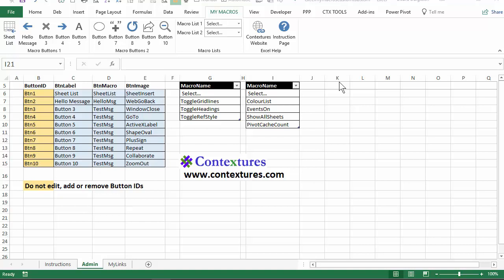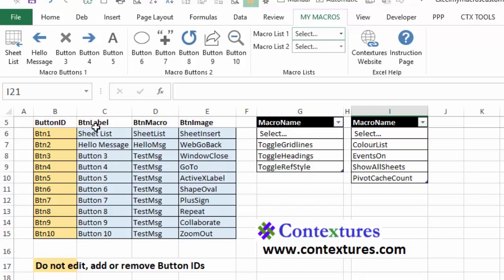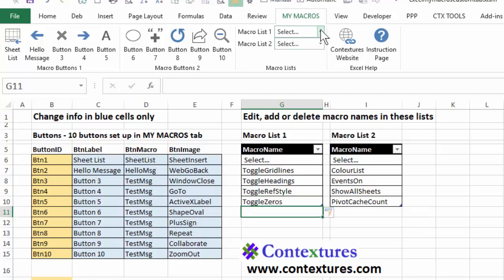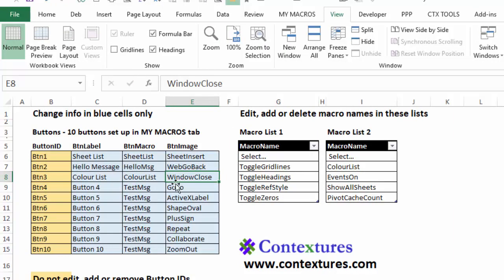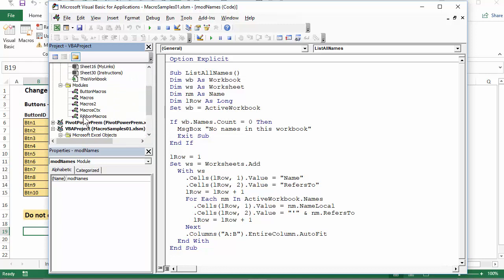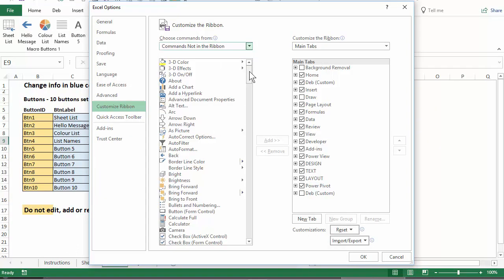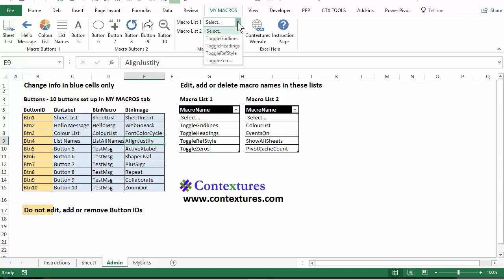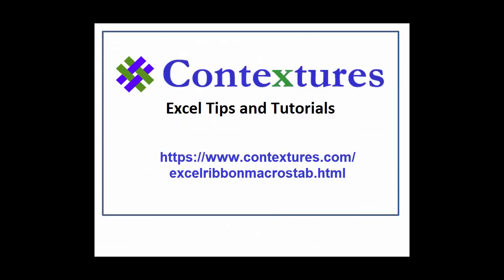Add Your Macros to Excel Ribbon Custom Tab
to get the free workbook with macro buttons and drop down lists

Add your macro names on an Excel worksheet, and those macros are added to an Excel Ribbon custom tab. Change button labels, macros and images, by editing the worksheet info.

Copy your macros into the free workbook, and follow the easy steps to save the file as an add-in. Then, use your macros in any open Excel file.

00:00  Intro
00:26  Getting Started
02:02  Test the Macros
01:36  Add Macro to Drop Down List
04:53  Change a Macro Button
06:29  Test the Revised Button
06:47  Copy Your Macro Code
08:50  Find a Button Image
11:51  Save As an Add-In
13:22  Get the Sample File